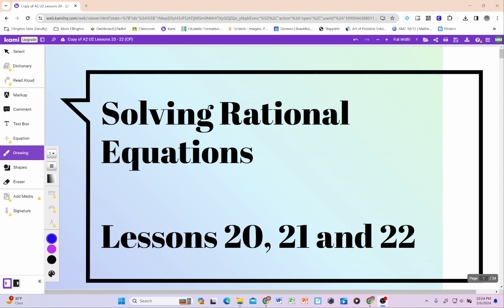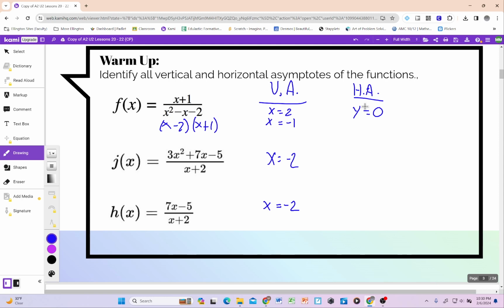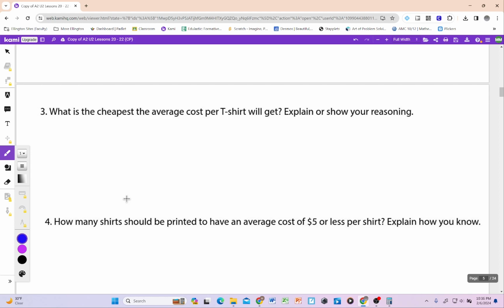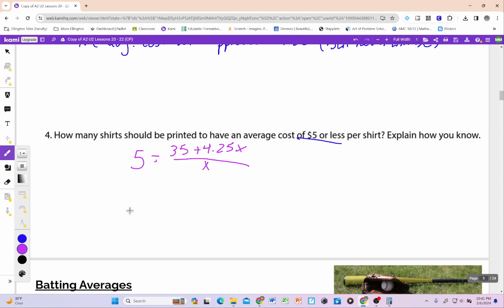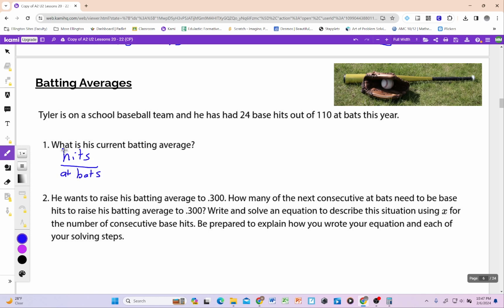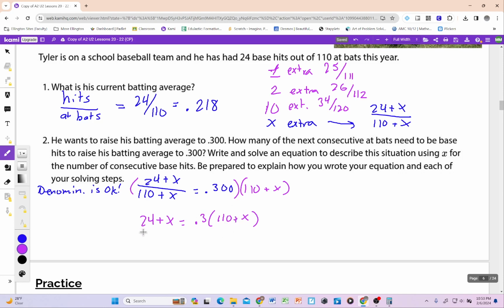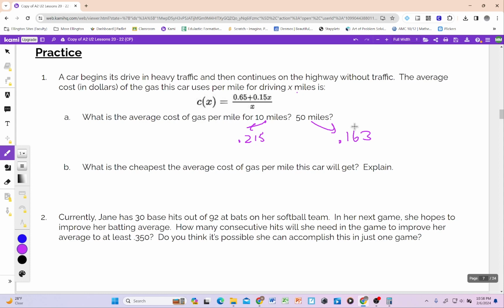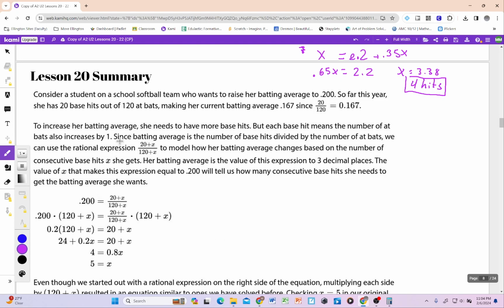Unit 2 Lesson 20: Solving Rational Equations I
Solving problems involving averages!